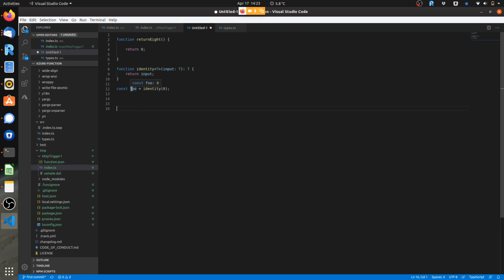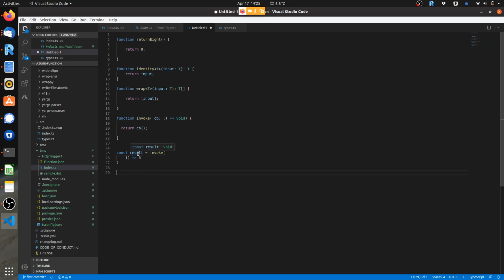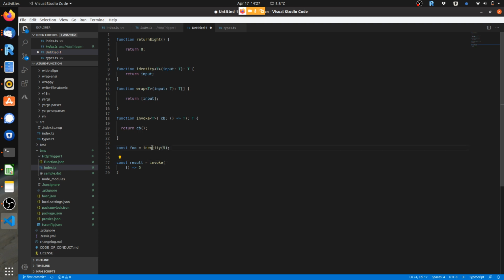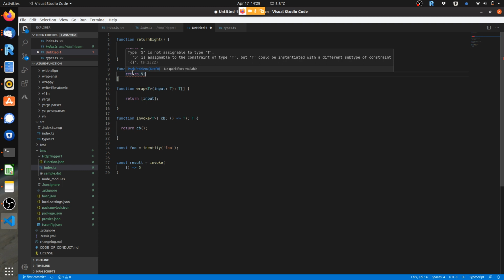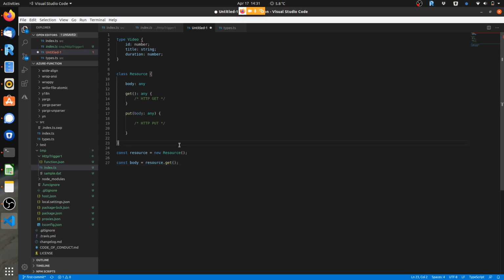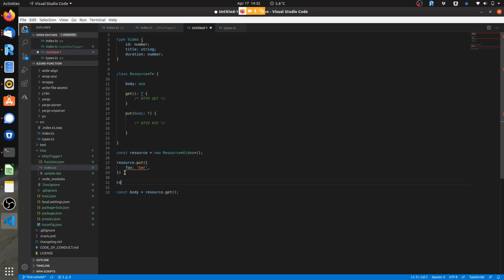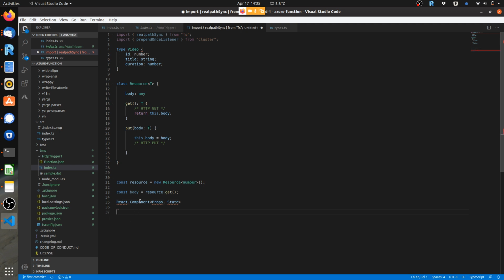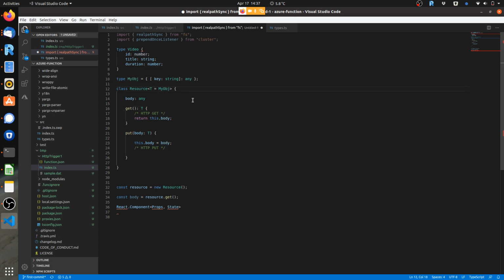20 Minute Intro to Typescript Generics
I did a quick intro to Typescript to my coworkers, and thought I would put it up on youtube.

It's unprepared and perhaps a bit messy. But maybe useful to someone else!